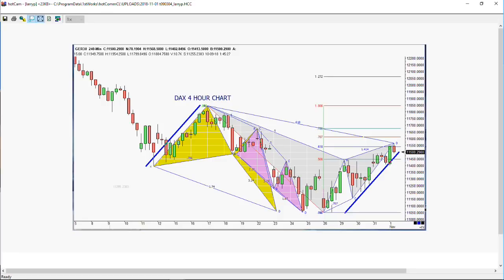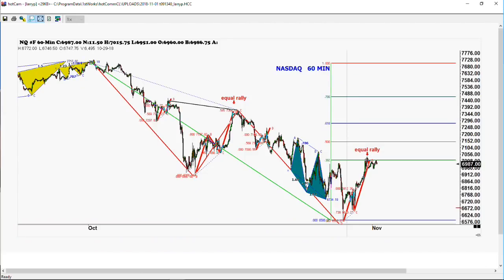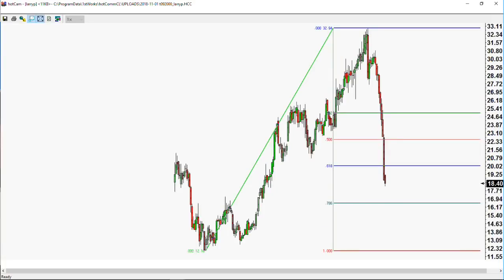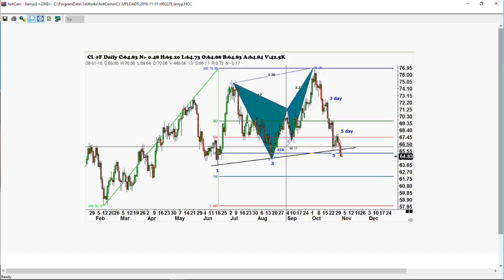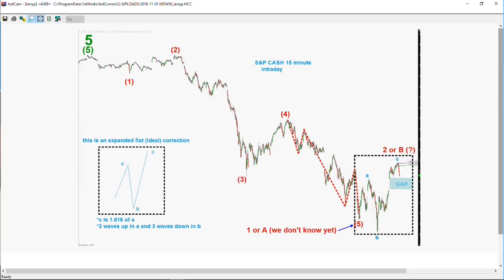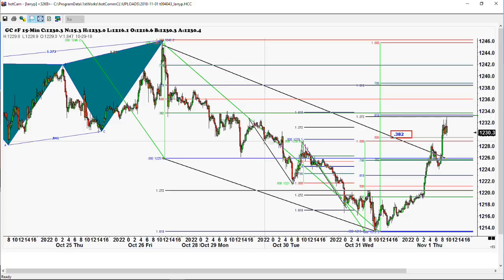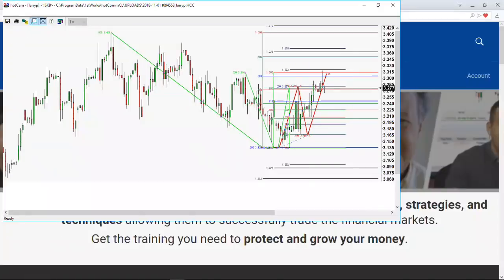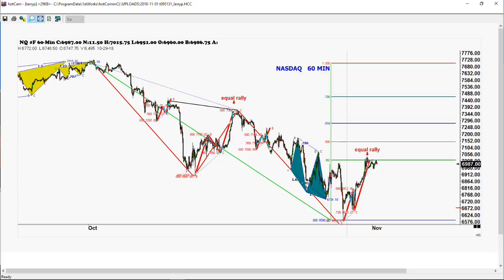November 1st Trade What You See with Larry Pesavento on TFNN - 2018